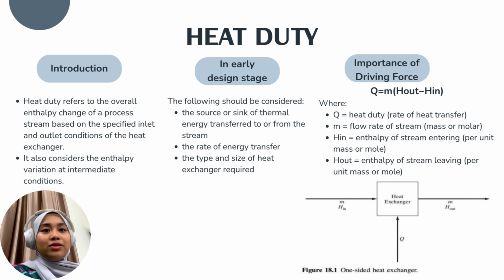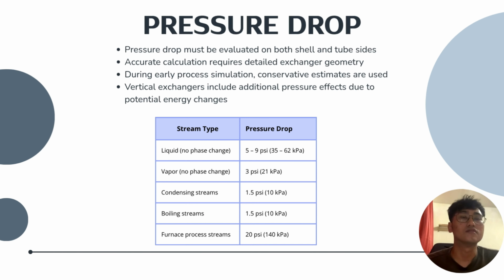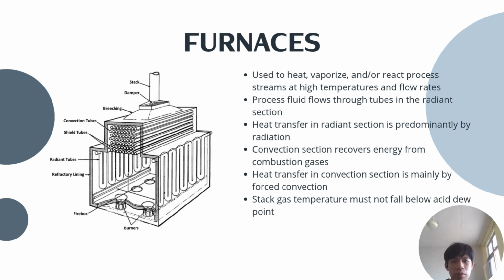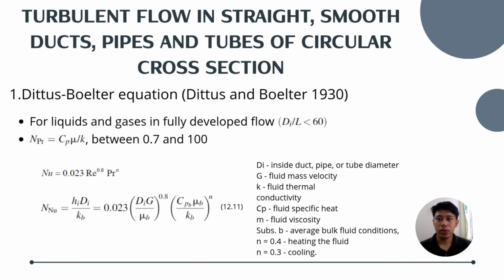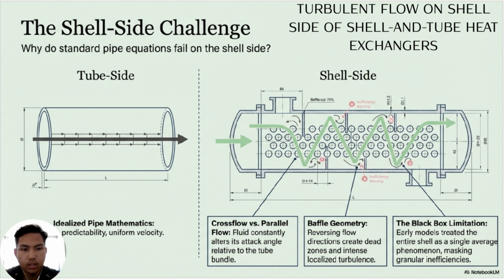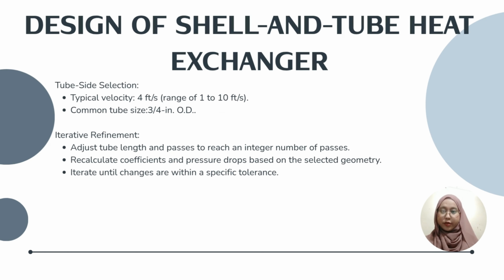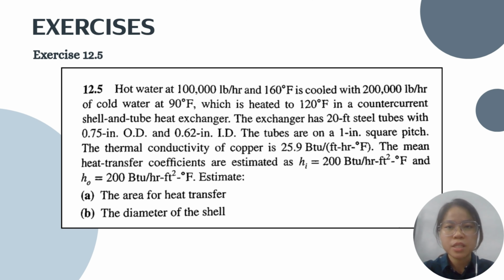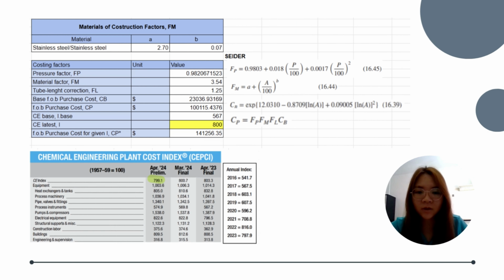How to size, calculate the purchase cost and develop mechanical design for heat exchanger? - Team 1B